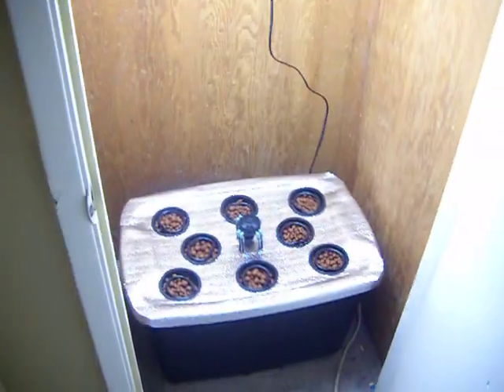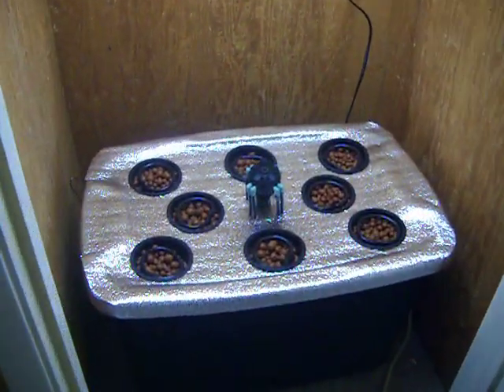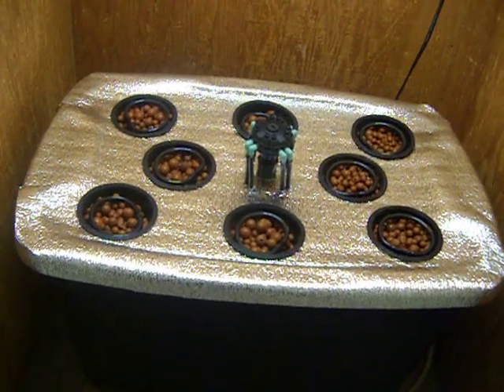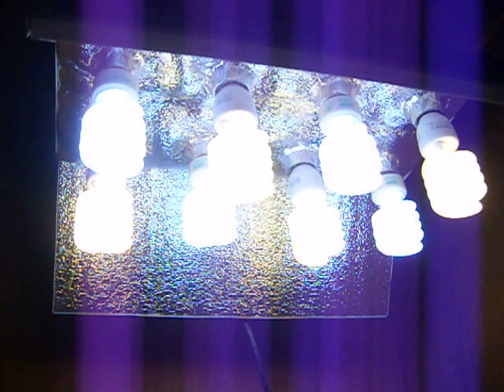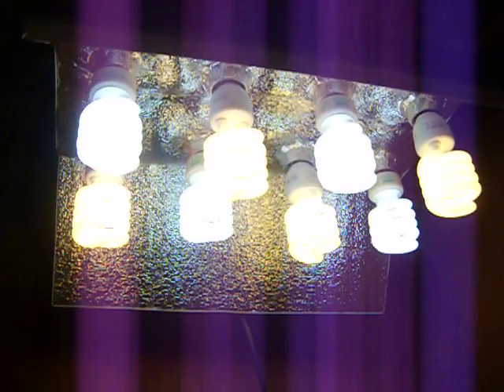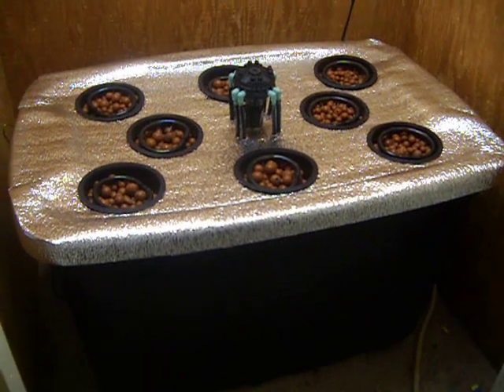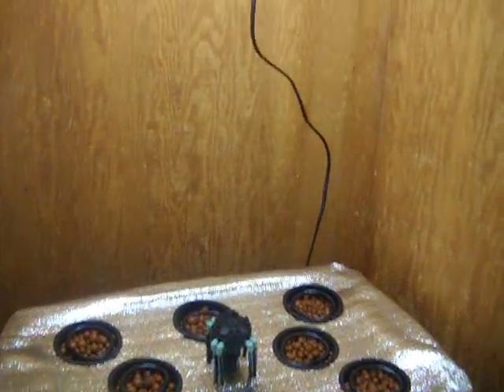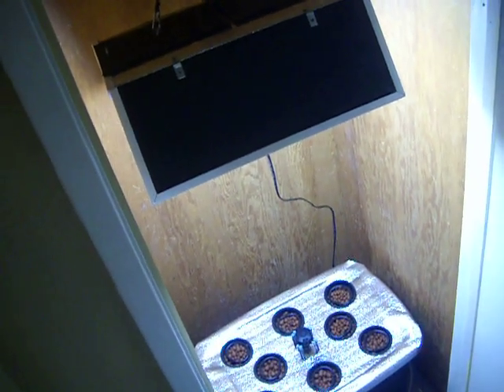Closet Grow Hydroponic System with 185W CFL Grow Light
Our Hall Closet Hydroponic Package features our "Little Start" 8 Plant DWC/Drip feed hydroponic system with our custome 185W CFL Grow Light.

"Little Start" System Features:

-18 gal light proof reservoir
-Light reflective lid
-DWC/Drip ring combo feed system
-Adjustable flow water manifold with removable filter
-160 GPH water pump
-Long flexible air stone
-2 port adjustable air pump
-Comes with seed starter cubes, netpots and Hydroton grow medium
-Available with either drip rings, 1 GPH or 2 GPH drip emitters

185W CFL grow light Features:
-8 23w CFL bulbs puts out more lumens then 2 105w grow systems combined!
-Comes with 4 2700K "flowering" and 4 6500K CFL "veg" bulbs to provide adequite red and blue spectrum lighting.
-Comes with adjustable light hangers
-Designed using wood to allow easy incorporation into custom grow systems and grow boxes
-Requires no cooling!

Keep an eye out! We have about 20 Soil and Hydroponic Systems in developement along with our website! All soon to be featured and widely available!